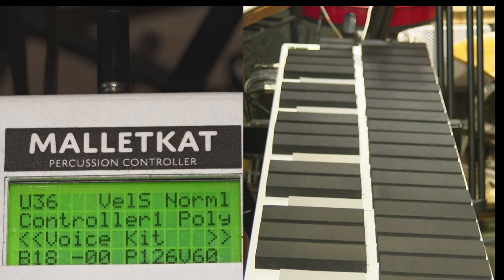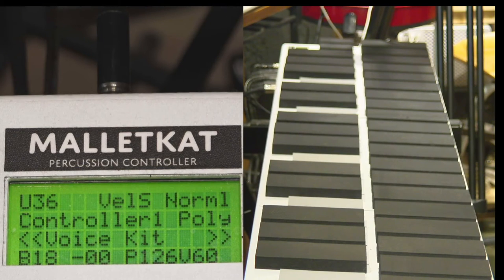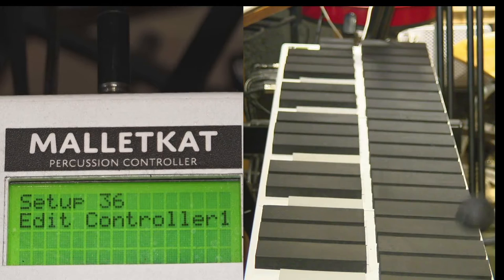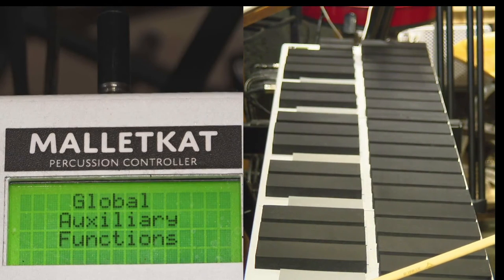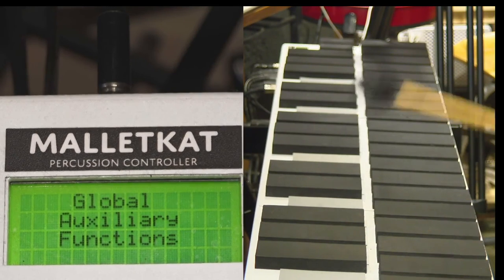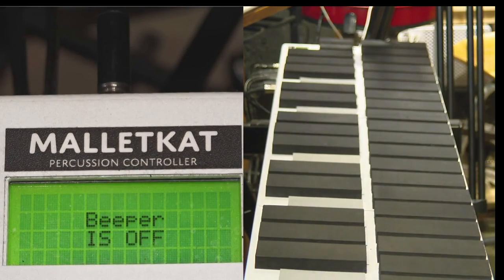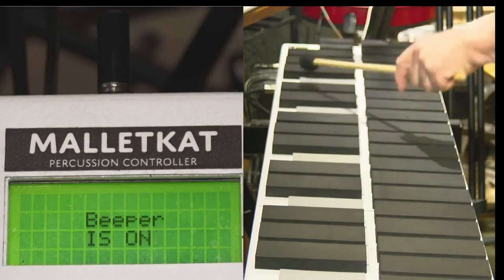The Beeper: malletKAT Training Videos